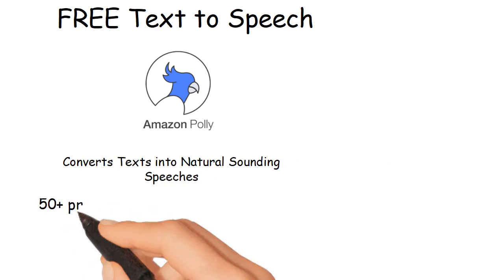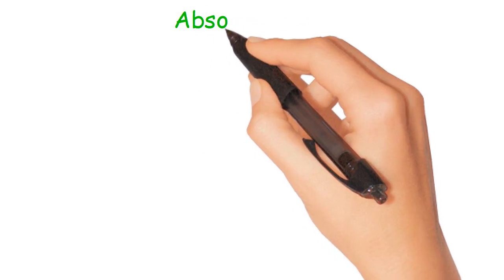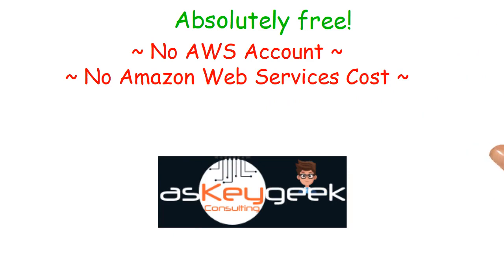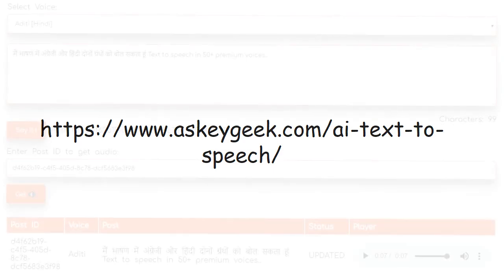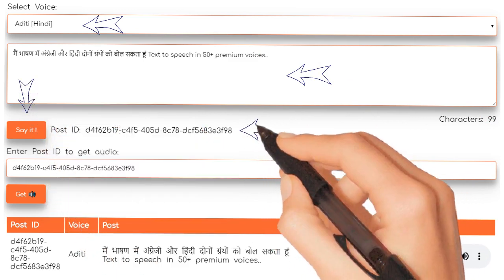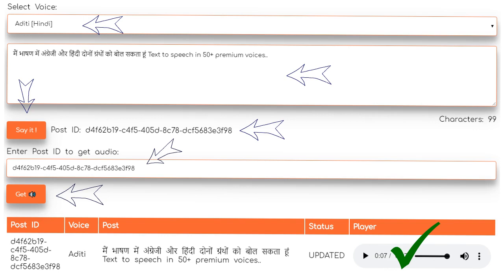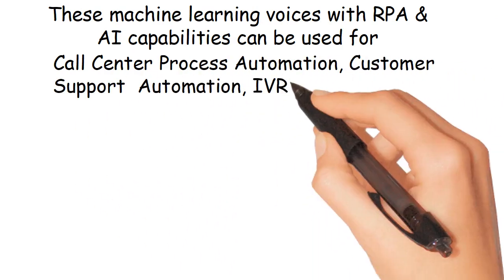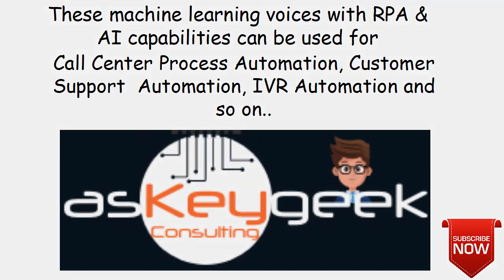Free Text to Speech (Hindi & English Bilingual MP3 Download)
In this video I’ll introduce you to a FREE Text to Speech web application developed based on AWS’s Deep Machine Learning technology named Amazon Polly.

This Application converts the Texts into natural sounding Speeches. 50+ premium voices are included, including a bilingual voice named Adithi. hindi text to speech software indian voice.

Adithi has the capability to convert both English and Hindi Texts into Speeches.

The best part is you can use the premium voices absolutely free. No need to have AWS account or pay for Amazon Web Services Cost. All taken care by the developer ASK KEY GEEK

Without further adieu Let me introduce you to Lifelike Voices AI Text to Speech!

You can find the link to this Free Web Application from the description below. Its very easy to use,

Select the Voice you want from the drop down list

Input the Text that you want to convert to MP3 speech

and then click the Say It button

A Post ID will be created automatically, Copy and Paste the same in the below Textbox

And Click the Get Voice Button.

Your MP3 text to speech is ready to play or download absolutely Free. Including text to mp3 online hindi. Enjoy and please click the share button!

These machine learning voices with AI and Robotic Process Automation (RPA) capabilities can be used in areas like Call Centers Process Automation, Customer Support Process Automation, IVR Automation etc.